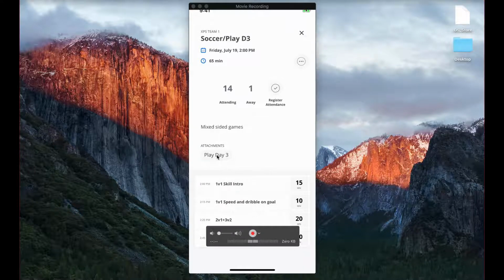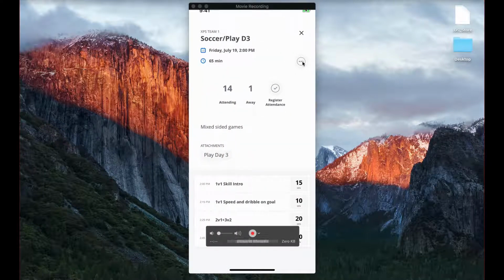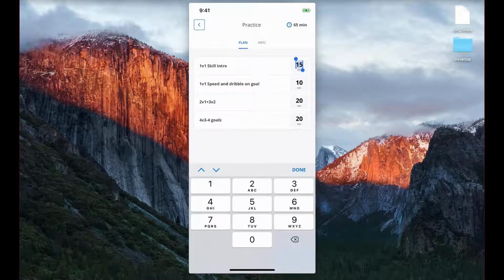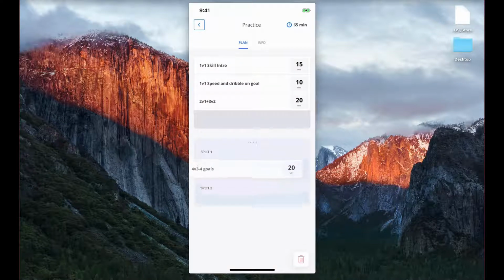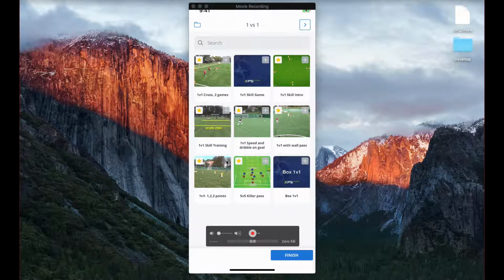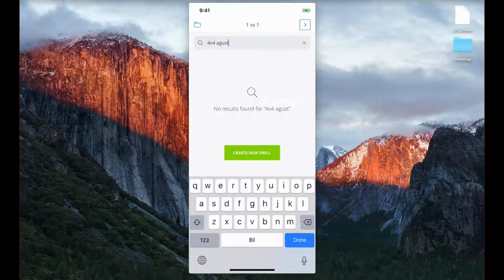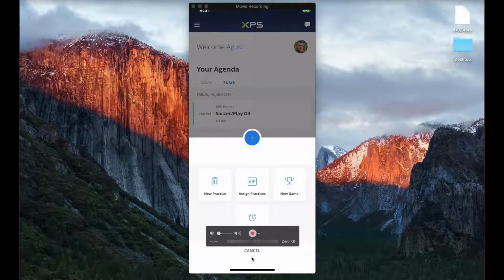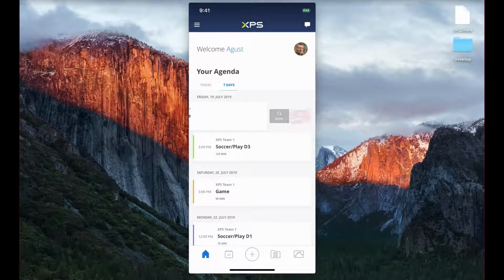XPS Mobile App Updates | #6 | Easy to create and modify your practice sessions